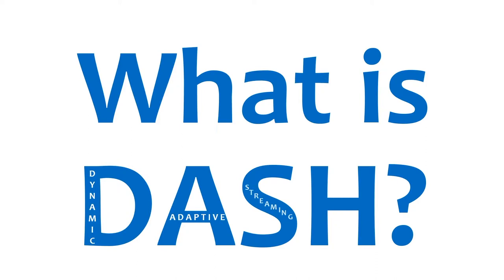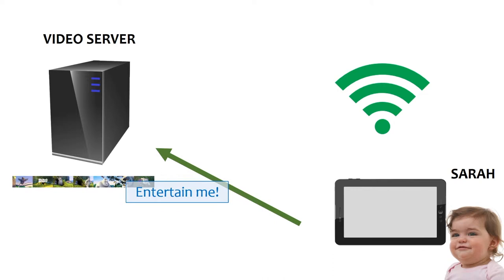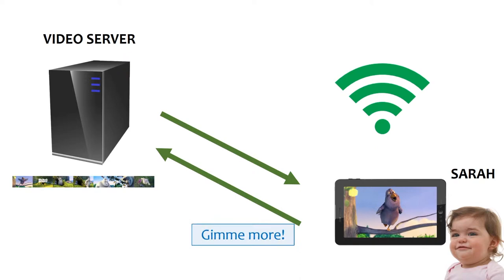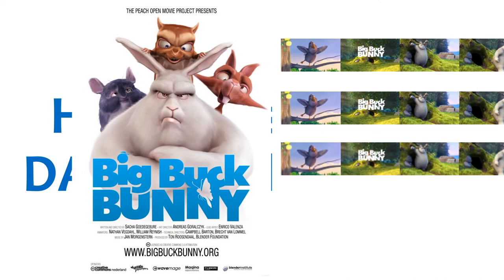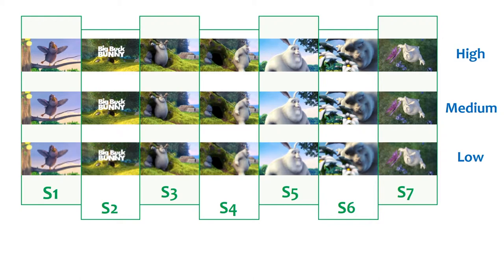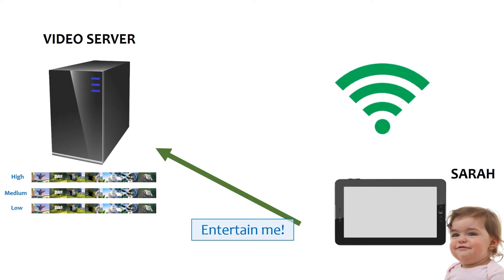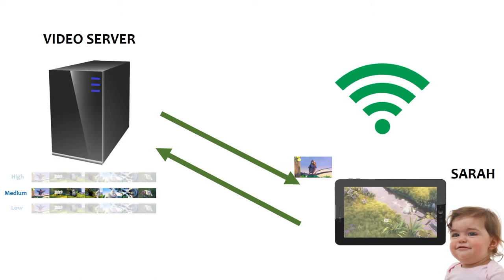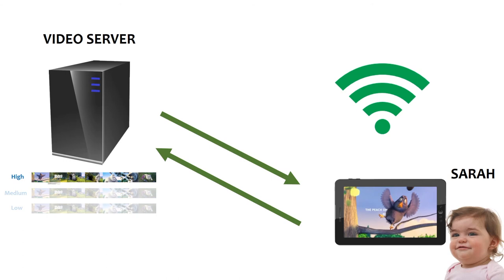What is DASH? (short version)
Short description of the Dynamic Adaptive Streaming over HTTP (DASH) video standard.